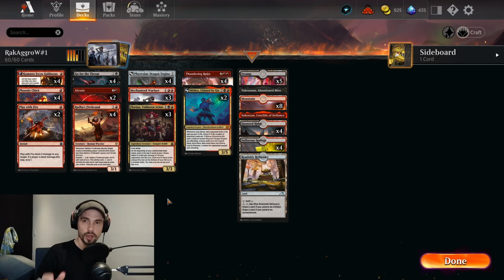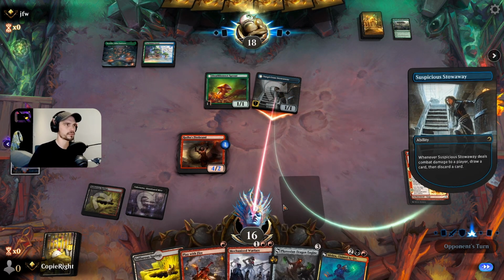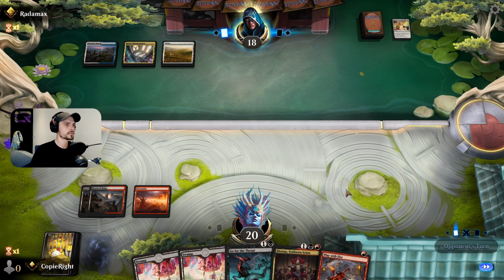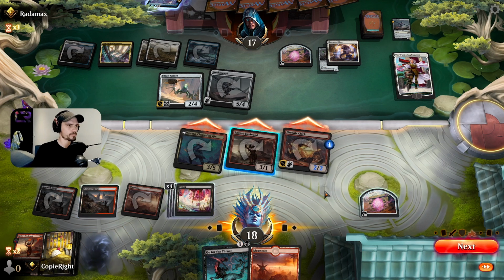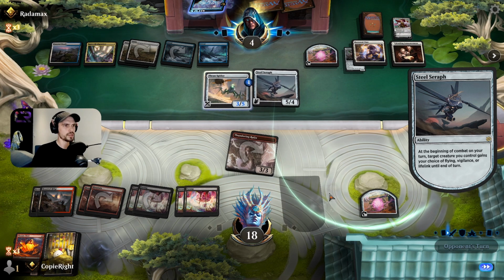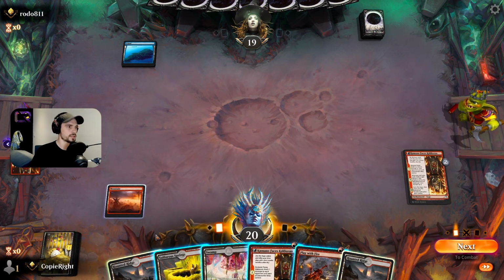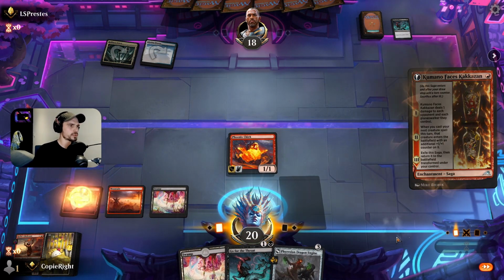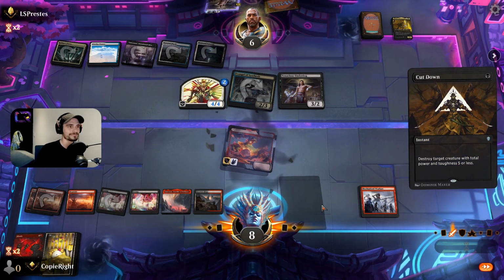[Rakdos Week] Black Red Aggro Deck | MTG Arena Standard BRO Brothers War Ranked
Rakdos Week, where I show You every day a different take on the Rakdow (Black Red) archetype from Aggro to Control and mid range or just the Best of it all! :D

Feel free to support the channel with a one time Donation at Ko-Fi, every donations will go towards more cards, so more decks to build, to provide You with better and more entertaining content and deck ideas  ;)

(If You wish to be mentioned in a Video for a personal "Thank You" let me know what Name You would like me to use!)

Deck
3 Mechanized Warfare (BRO) 139
3 Florian, Voldaren Scion (MID) 223
2 Mishra, Claimed by Gix (BRO) 216
4 Thundering Raiju (NEO) 166
4 Phyrexian Dragon Engine (BRO) 163
4 Phoenix Chick (DMU) 140
4 Radha's Firebrand (DMU) 141
4 Kumano Faces Kakkazan (NEO) 152
2 Play with Fire (MID) 154
4 Go for the Throat (BRO) 102
2 Abrade (VOW) 139
1 Takenuma, Abandoned Mire (NEO) 278
1 Sokenzan, Crucible of Defiance (NEO) 276
4 Haunted Ridge (MID) 263
4 Sulfurous Springs (DMU) 256
5 Swamp (ROE) 237
8 Mountain (ROE) 242
1 Roadside Reliquary (NEO) 272

Sideboard
1 Gix, Yawgmoth Praetor (BRO) 95

TIMESTEPS&Chapters:
00:00 - Start
05:24 - GamePlay